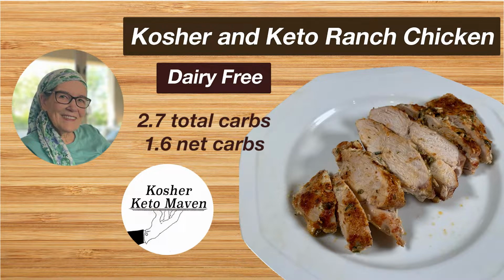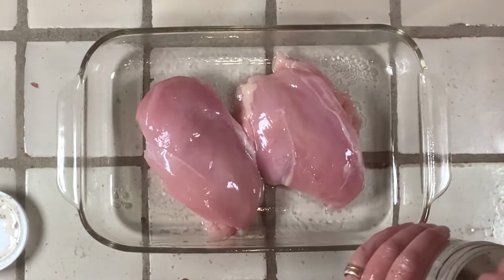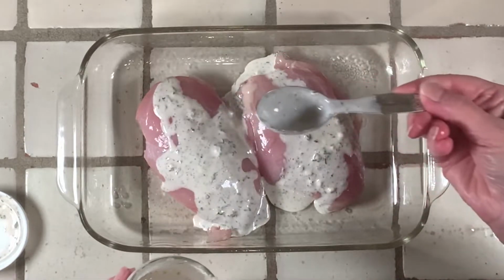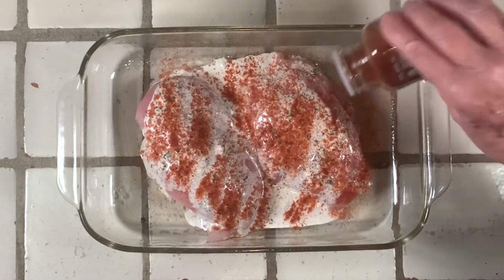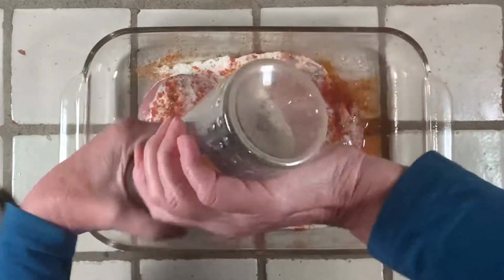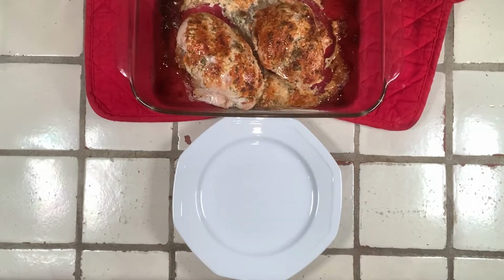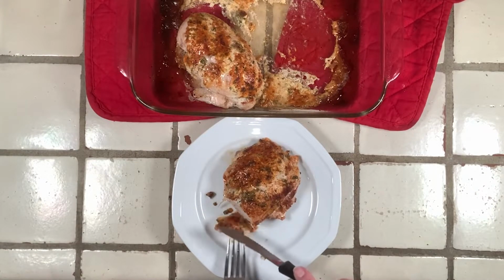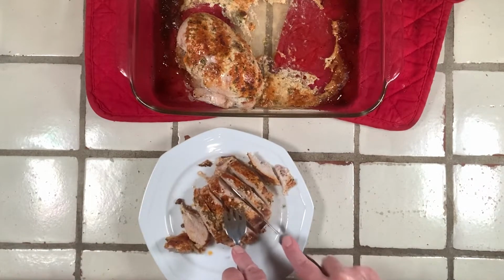Keto Ranch Chicken | Non Dairy and Kosher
Keto Ranch Chicken is a very easy to make weekday meal that is excellent for Shabbas also. It takes 5 minutes to prep this meal and about 25 minutes to bake it. Both the non dairy parve recipe and the dairy recipe for ranch dressing are linked on the end card of this video. I hope this recipe helps you live a keto and kosher life.